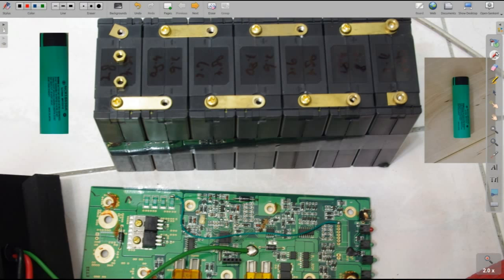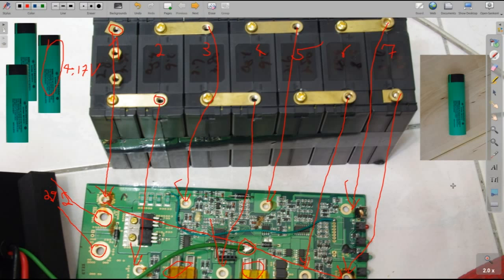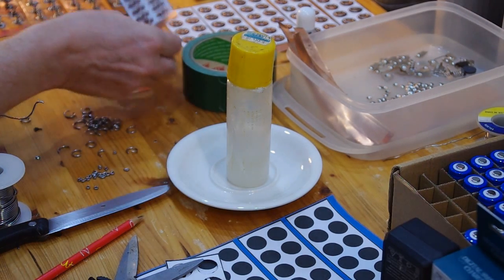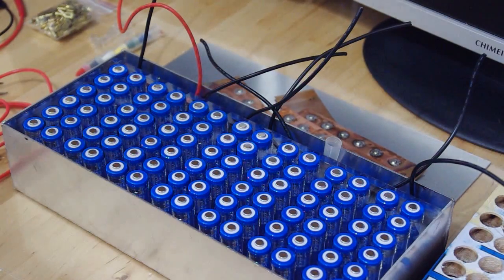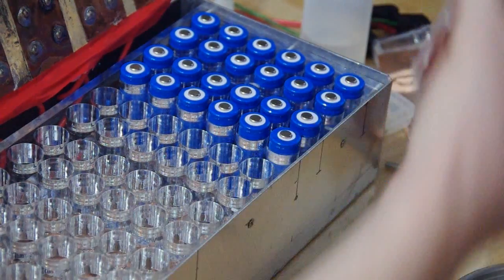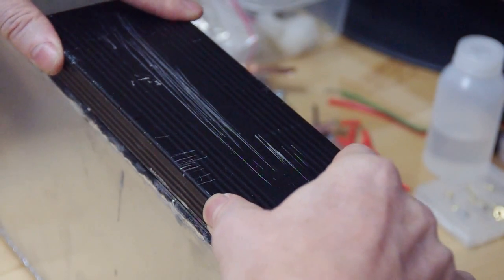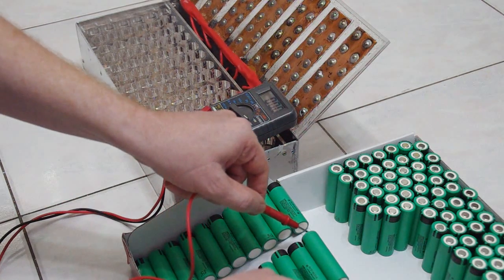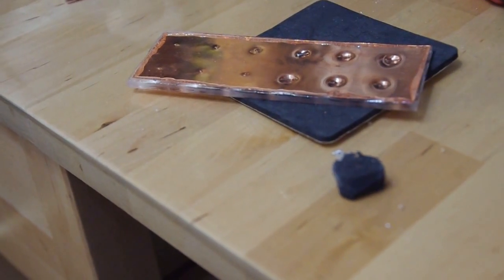How to build a Li-ion battery pack with panasonic 18650 cells 3100mah A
In this video, I show you how I recycled my old Lithium ion battery pack and reused the cell balancing circuit board.
The original pack used standard 18650 Li-ion cells and had a capacity of 10 AH at 29.4 V.
Since this pack did not conveniently allow me to change broken 18650 cells with new ones, I decided to build my own design.

This pack is going to have about 37 AH at 29.2 V and can get me on my electric bike more than 80 Km of range. All the 84 cells which I am going to use can be checked and replace in less than ten minutes.

I first started this project with some cheap cells from China which were labeled to hold up to 4600 mah. However, as it turned out, it was no more than a terrible scam. They had no more than 1200 mah. I only managed to get 34 km of range out of them. Therefor I went back to the dealer and complained. Luckily, he wanted to get rid of me as quietly as possible and kindly helped me to get the original Panasonic 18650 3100 mah cells from Japan.

Since I designed the positive connectors for nipples, the Panasonic 18650 cells are flat on the top. I had to redesign the pack a little.
After that, charging the battery pack went just fine and my first trip was very impressive.
First 16 km each cell discharged 0.17 V, the second 17 km they discharged 0.14 V each. Maximum charge for each cell is 4.2 Volts, whereas I do charge them to 4.17 V. The minimum cutoff on my setup is at 3.42 Volts. On 0.14 V of discharge I can go an average of 16 km.
4.17 V maximum charge - 3.42 minimum charge, leaves my with 0.75 V.
After going five times 16 Km, there is still 0.05 V per cell left.

Recharging the battery pack takes about 8 hours. The charger goes perfectly through all three different charging speeds. It stays in the fastest for up to 4 hours than goes into the second for another 1.5 hours and stays in the slowest till the cells are full.
It then turns off.

All cells are charged this way at a maximum of 650 mah, which is good. The Panasonic lab tests promise 500 life cycles. This however are lab conditions. I am very optimistic that my setup will meet these conditions now most of the time, and therefor provide me with the promised 500 charging cycles.

This should leave me with 40 000 Km and about 3.5 years before the pack goes down to 80 to 90% of it's original capacity.

I know the positive connection is a little sub optimal. I should have made the top Plexiglas 0.5 centimeters thinner and have 7 separate tops like the ones I use now, but with the copper plates and nipples. Now I have to use two copper-plates cause I haven't thought it all the way through.

I will change this when I have time.
For now, everything works very perfectly.

This is a good weekend project.